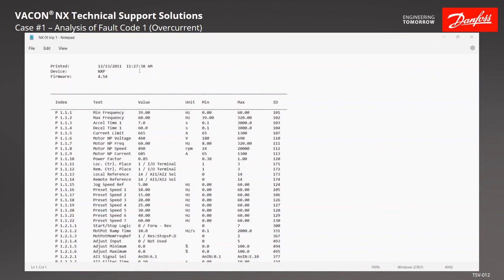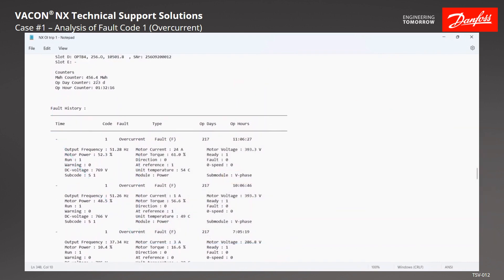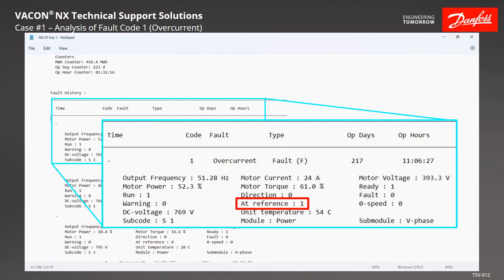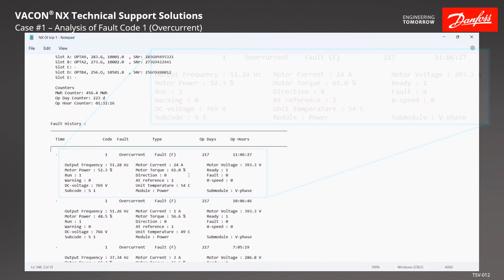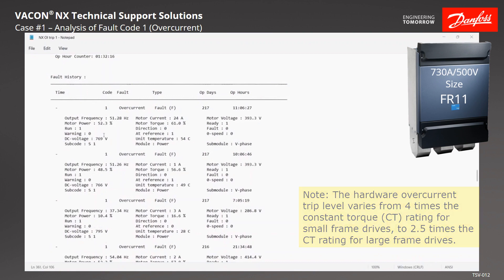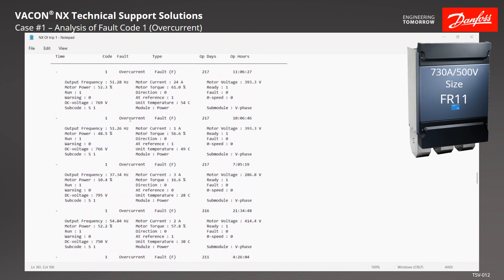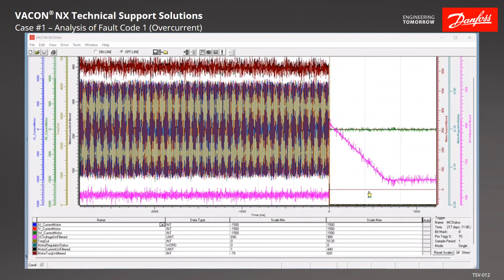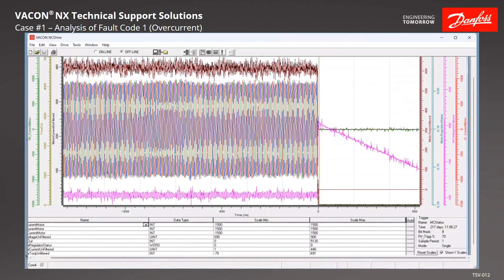Case 1 - TSV 012 VACON® NX Overcurrent FR11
Troubleshoot and diagnose an overcurrent fault as experienced on a VACON® NXP FR11 drive by analyzing the service information and datalogger files from NCDrive.